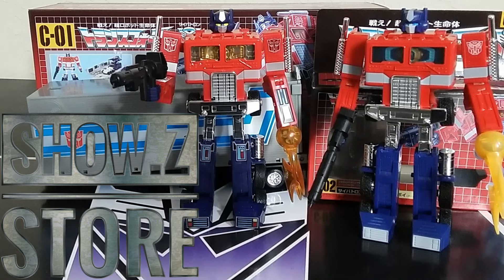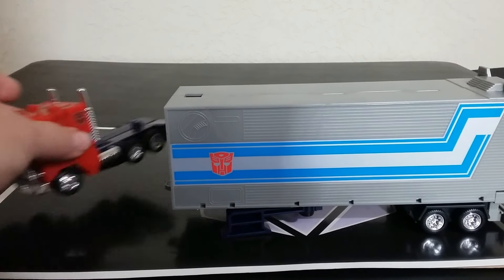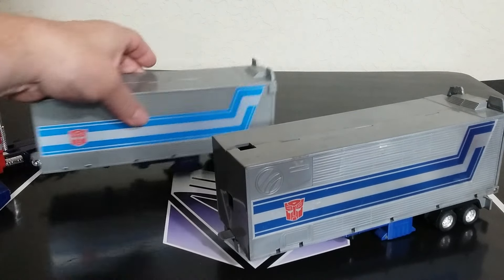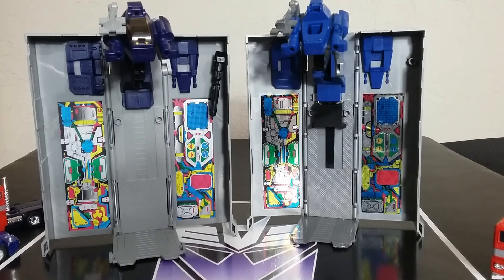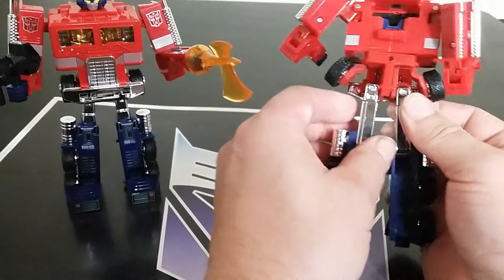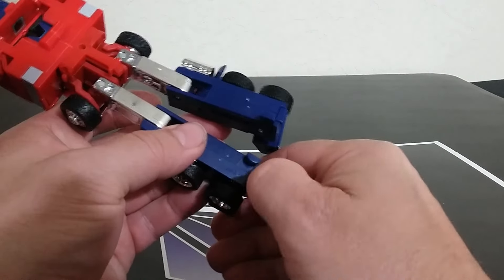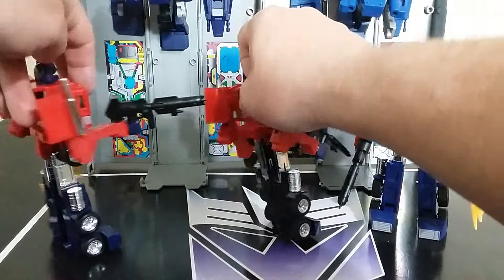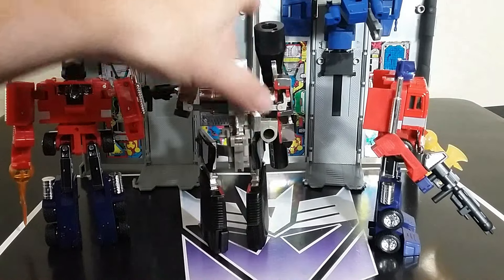Takara Tomy Missing Link C-01 Optimus Prime Toy Version w/ Trailer & C-02 TOONVersion w/o Trailer